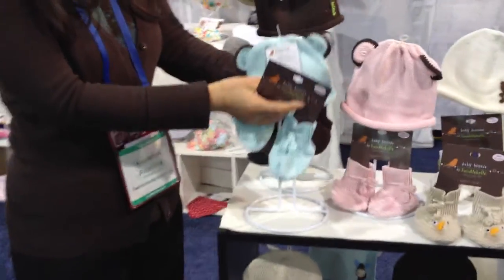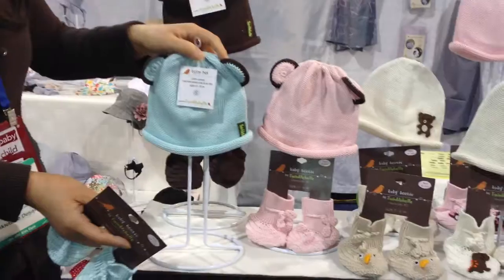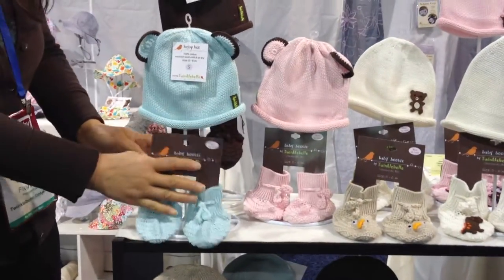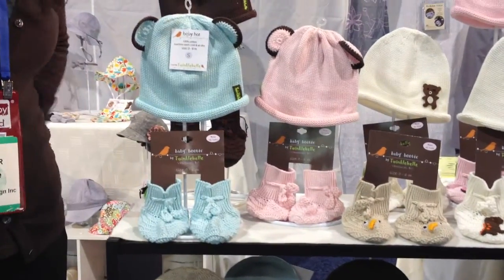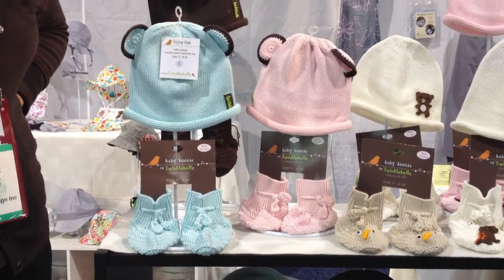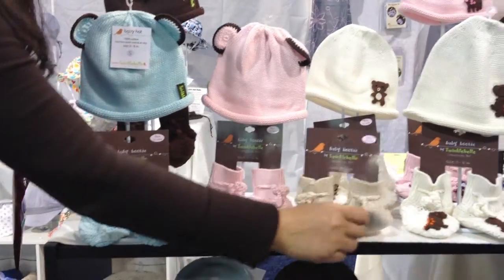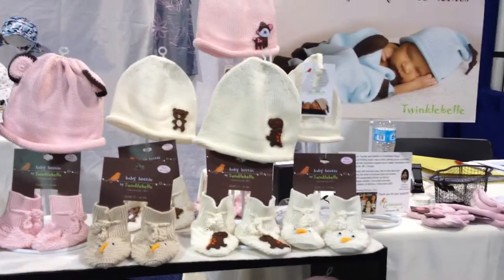How to display hats & booties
Simple and easy ways to display hats, booites. Hats and booites displayed can be found

Video taped at the ABC Kids Expo at Las Vegas Convention Center.